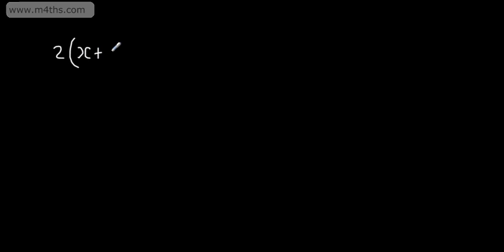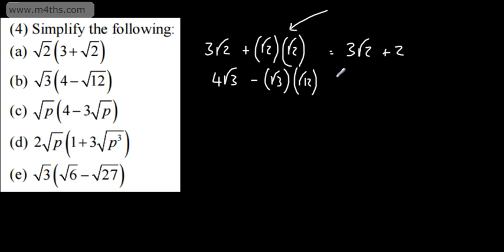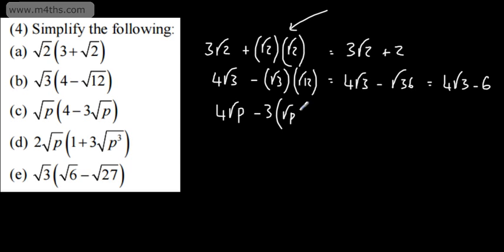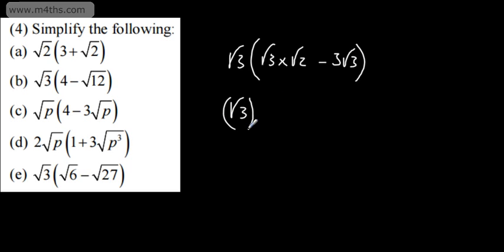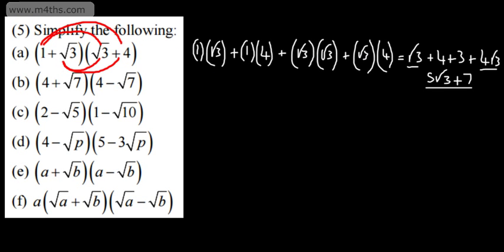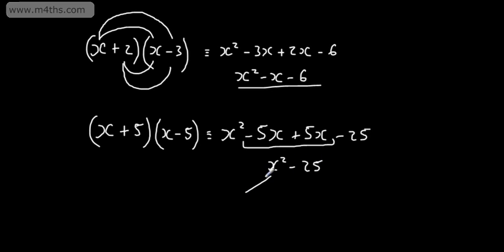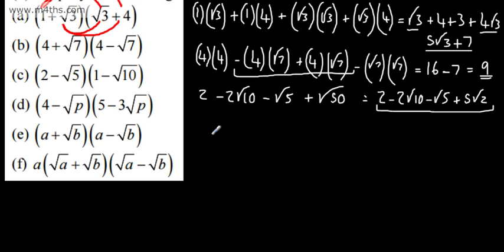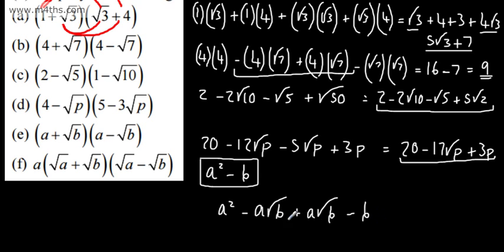AS Year 1 Maths - Surds 4 - Multiplying out Brackets (expanding brackets) AS A Level Edexcel maths